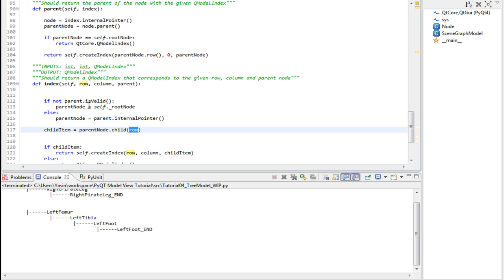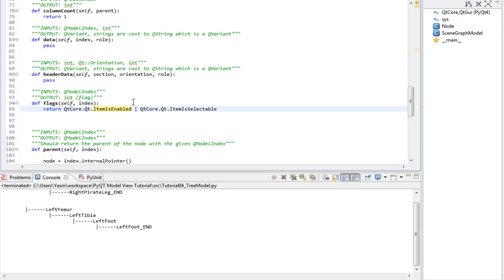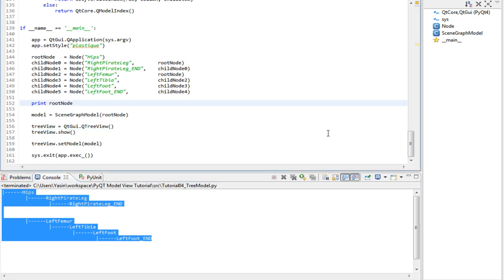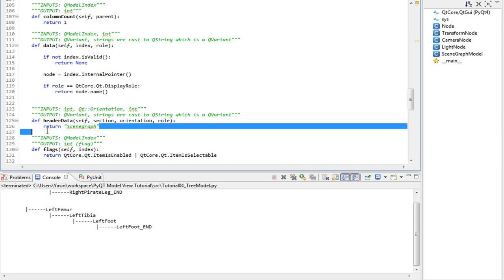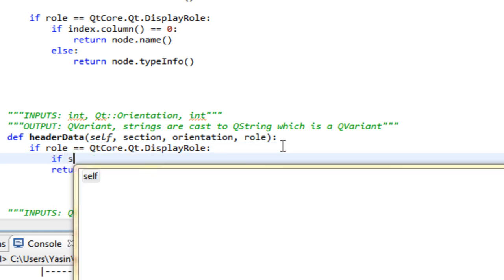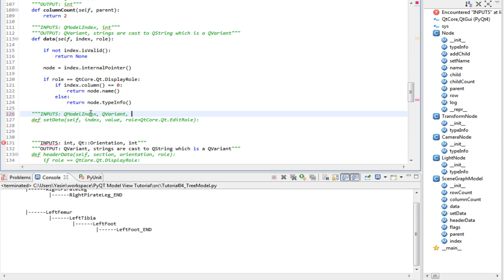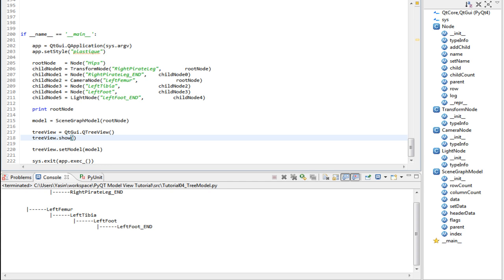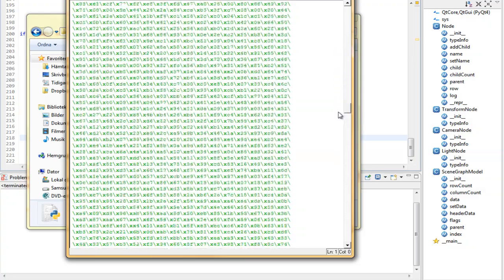PyQt4 Model View Tutorial Part 04_2